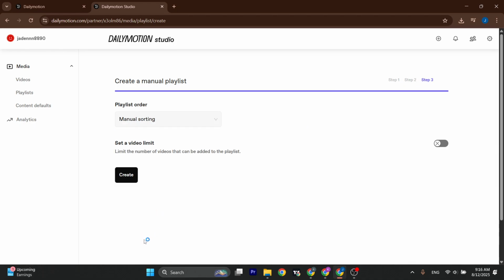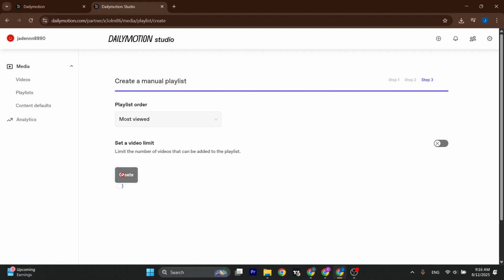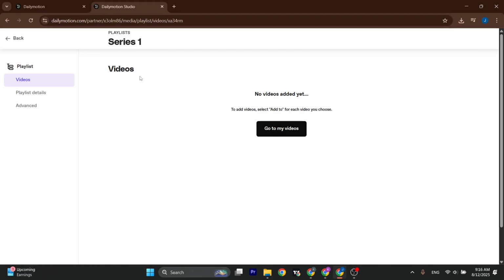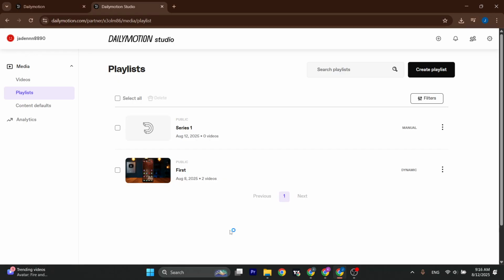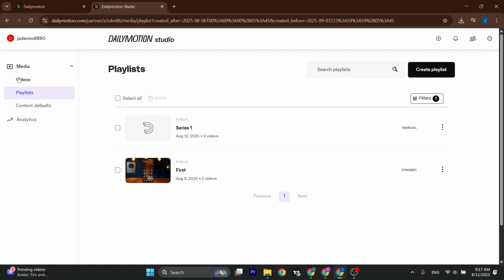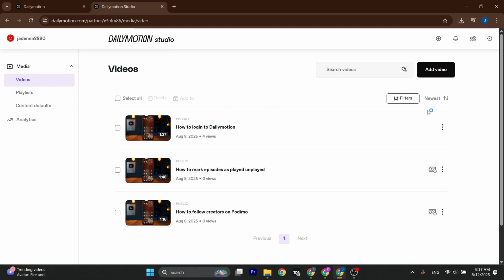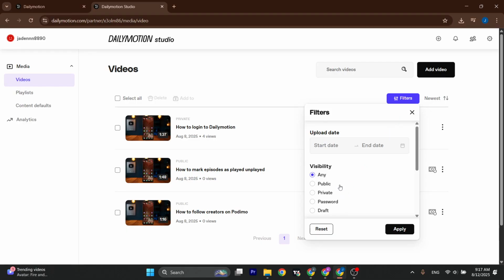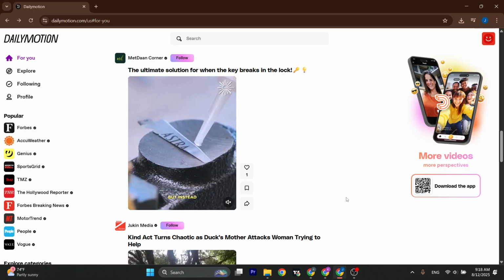How to Organize your Video Library in Dailymotion !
In this video, we’ll learn how to organize your video library in DailyMotion. If you want to keep your channel clean, organized, and easy for viewers to navigate, this tutorial is perfect for you. I’ll show you step by step how to manage your videos efficiently.

First, open DailyMotion and head over to Studio. From here, you can access your video library and playlists. Playlists are the key to organizing your content, whether you want to group videos by series, theme, or category.

To create a playlist, head to the Playlist section and click on Create Playlist. You can choose between Manual or Dynamic playlists. Then, add a proper title, description, and click next. This helps your audience easily find and watch related content on your channel.

You can also sort and filter your videos to keep everything organized. Use sorting options like newest to oldest, oldest to newest, or most watched. Additionally, the filters tab lets you select start and end dates, visibility options, and more. This ensures only the videos you want appear in your library or playlists.

That’s the complete guide on organizing your DailyMotion video library. By using playlists, sorting, and filters, you can make your channel look professional and easy to navigate.